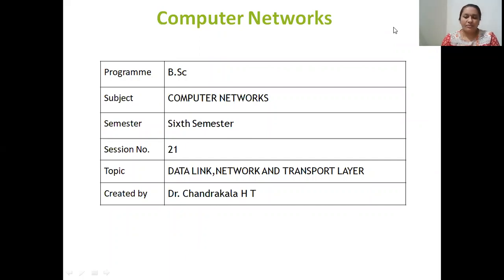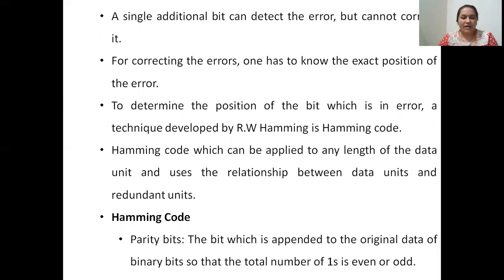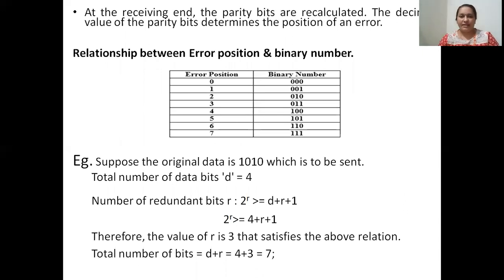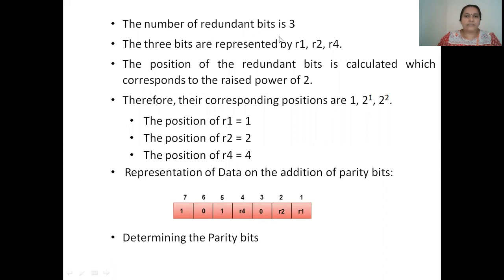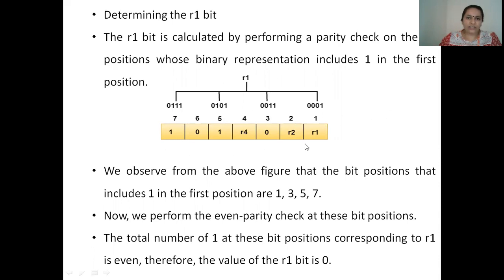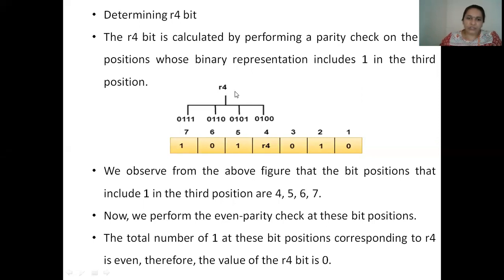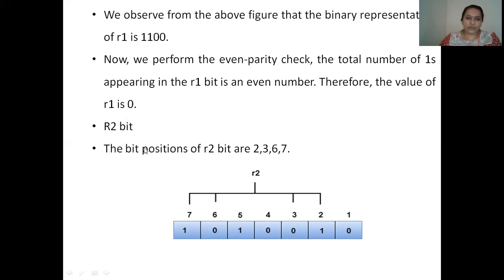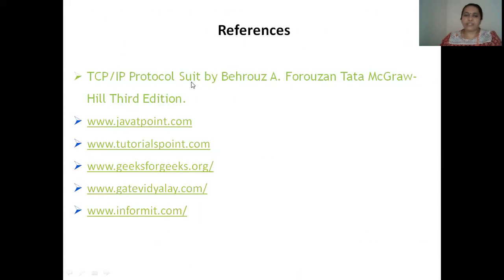COMPUTER NETWORKS || DATA LINK, NETWORK AND TRANSPORT LAYER || ERROR CORRECTION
Error Correction - Hamming Codes